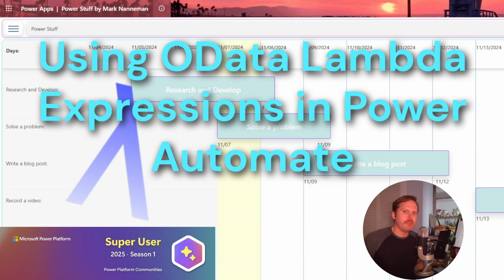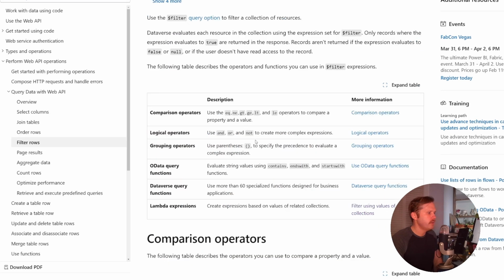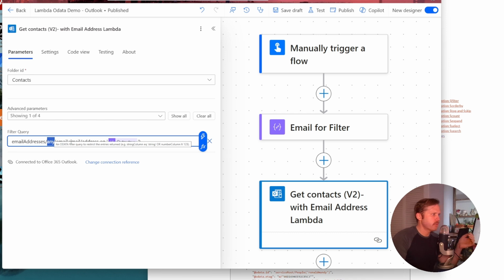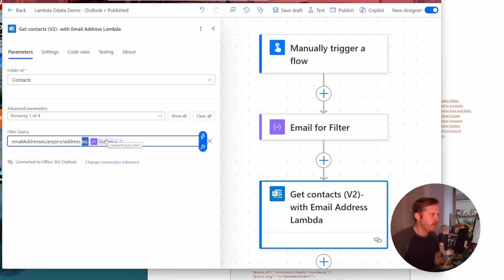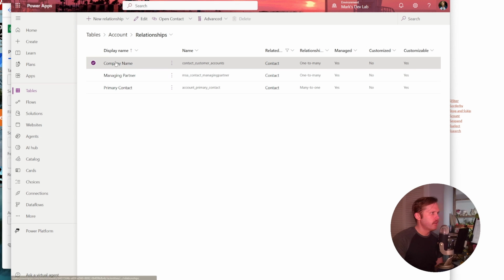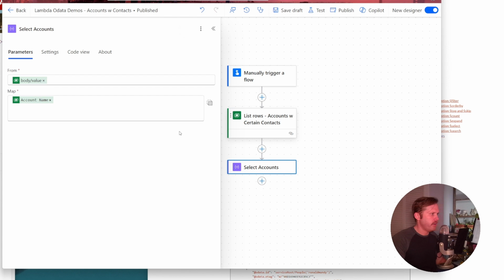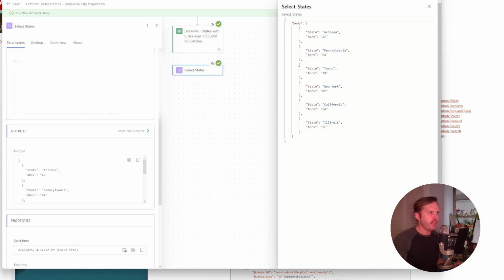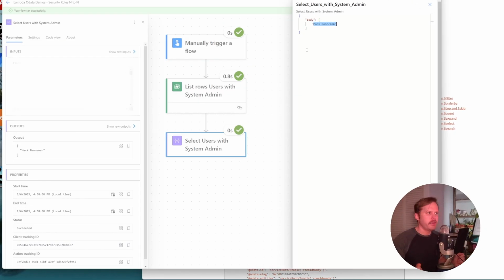OData Lambda Expressions in Power Automate Explained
How to use EXTREMELY USEFUL OData Lambda Expressions in Power Automate